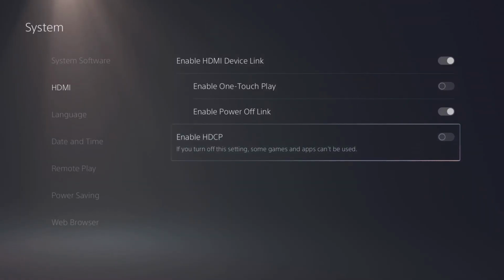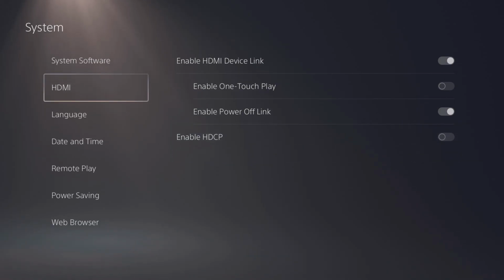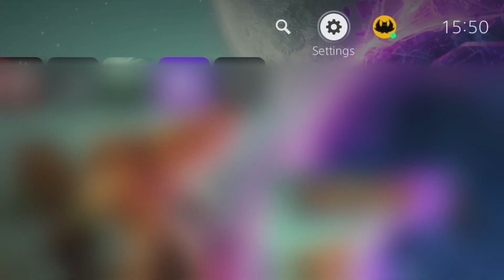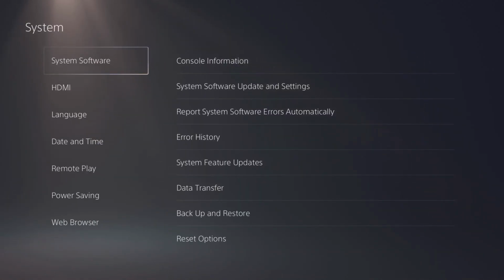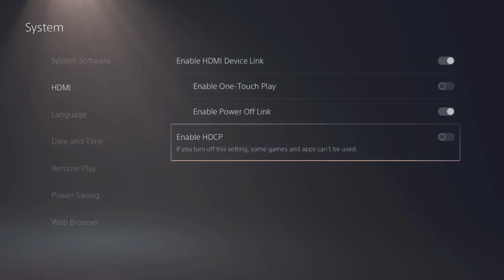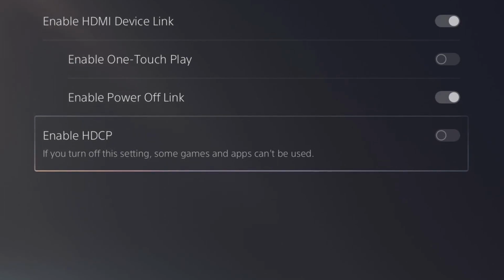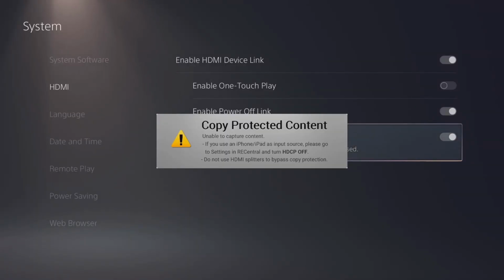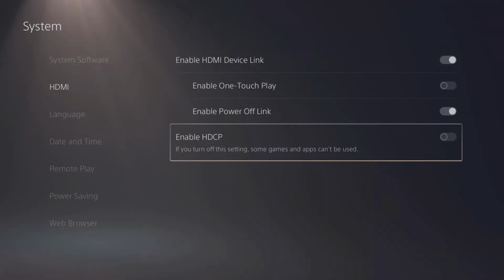'Copy Protected Content' Message on PS5 in OBS Studio - How to Disable HDCP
A quick guide on how to fix the issue of the 'Copy Protected Content' popup message when connecting your PlayStation 5 to a video capture card. How to disable HDCP in the PS5 System settings section.

I am using AVerMedia Gamer Mini video capture card connected to the PS5 using HDMI cables. When I first connected it, I got this popup message 'Copy Protected Content'. And this is the solution to this message and how to make it work so PS5 content will be streamed to your capture card and to your PC and OBS Studio.